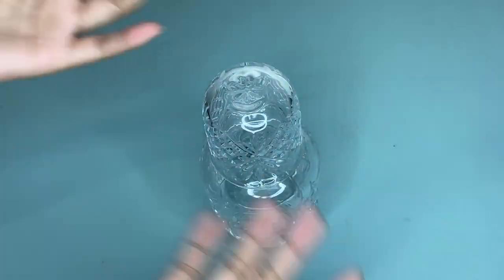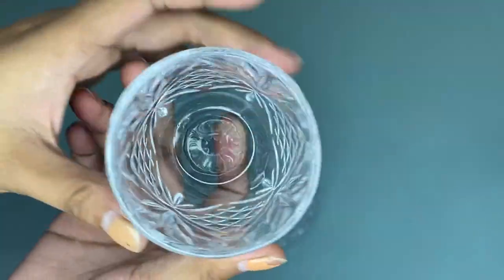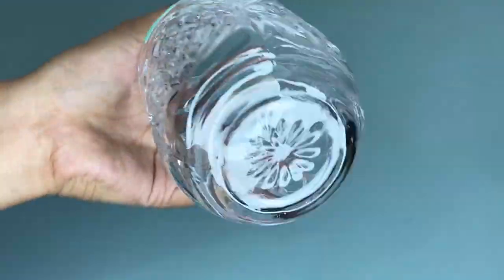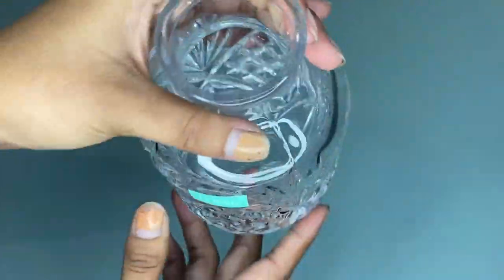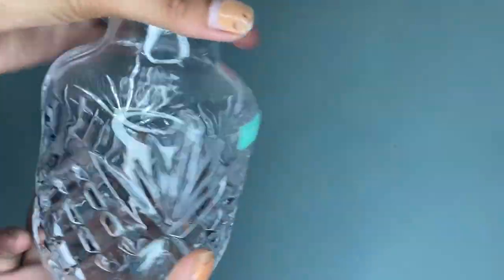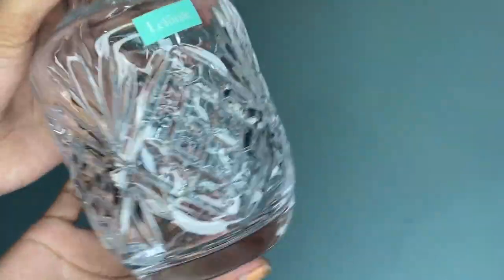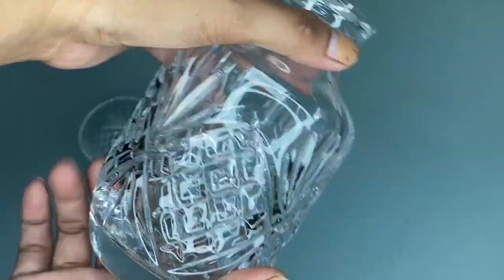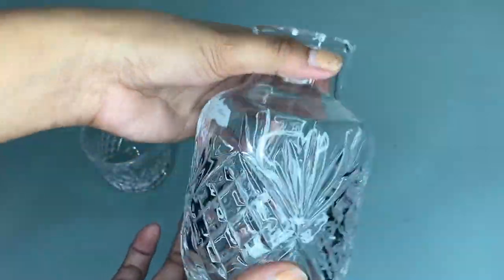Lefonte Crystal Carafe Pitcher Review